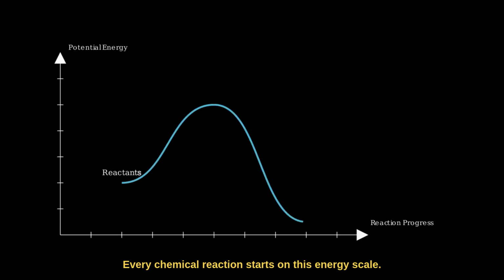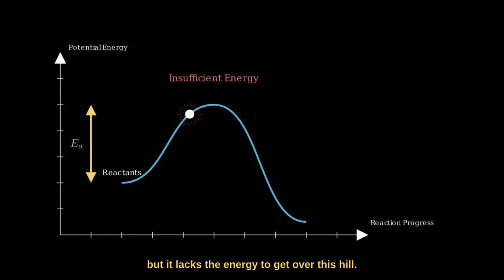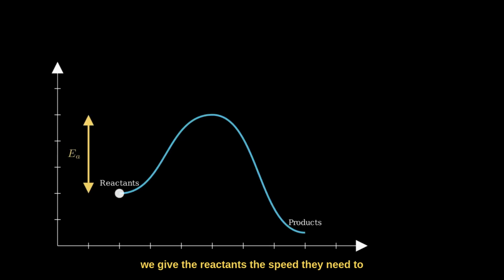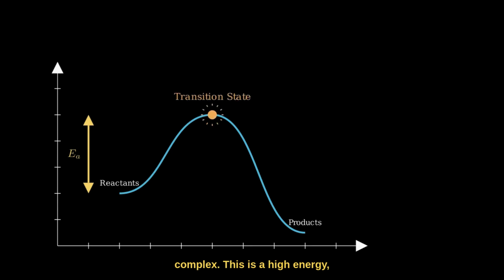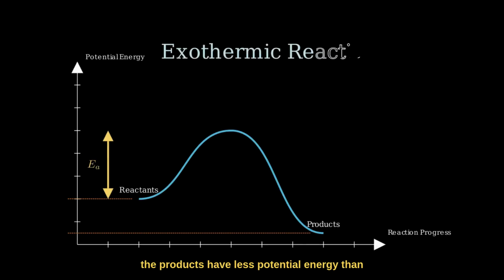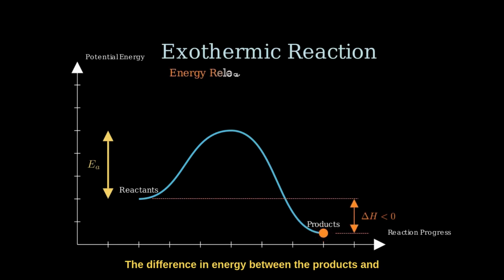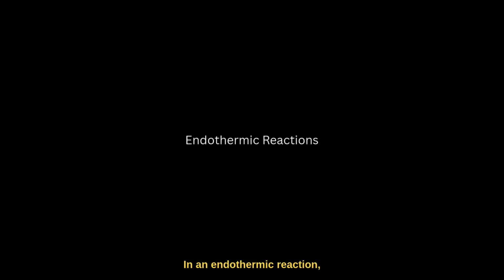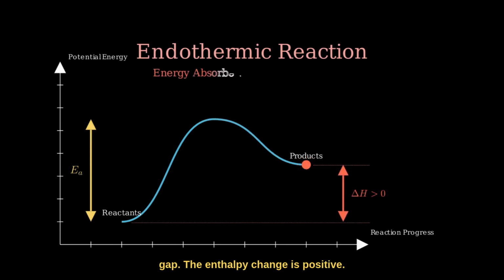Activation Energy & Enthalpy Change | Grade 11 & AP Chemistry Explained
Struggling with Potential Energy diagrams? In this video, we explain Activation Energy, the Activated Complex, and Enthalpy Change for Grade 11 Chemistry
We break down why a match needs a spark to light and why some reactions feel freezing cold while others are boiling hot. You'll learn the difference between Exothermic and Endothermic reactions and how to identify them on a graph. This is essential for the Grade 11 "Energy and Chemical Change" syllabus
💬 Question: Can you name one exothermic reaction that happens in your daily life?